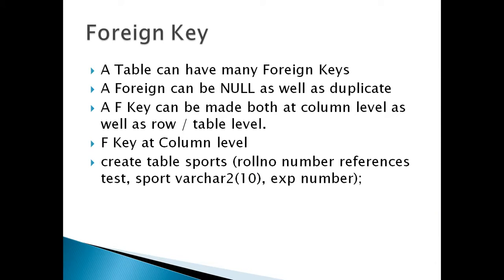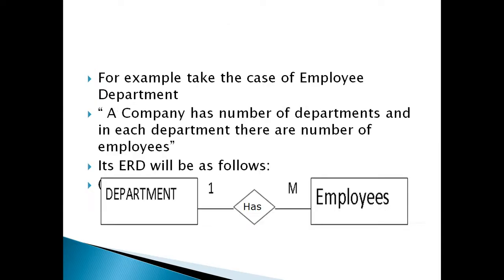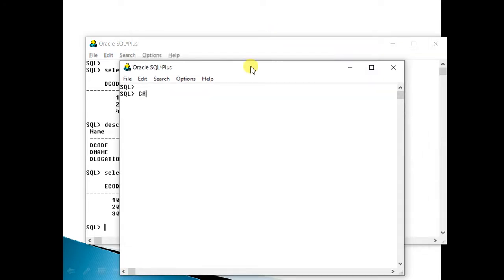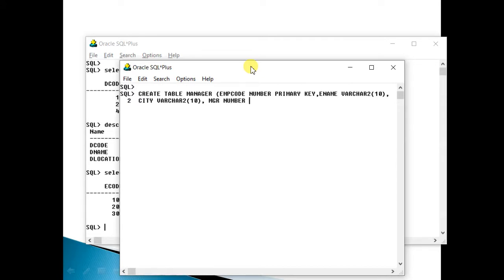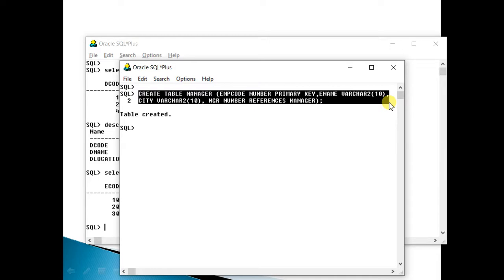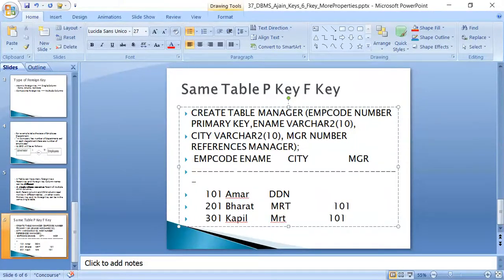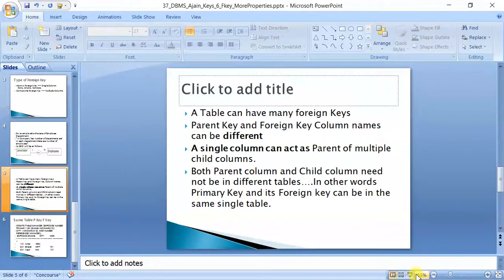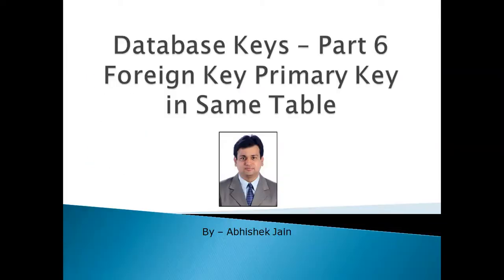37 - Foreign Key More Properties, Keys Part 6 : By Abhishek Jain DBMS # Foreign Key More Properties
37 - Foreign Key More Properties, Keys Part 6 : By Abhishek Jain DBMS # Foreign Key More Properties